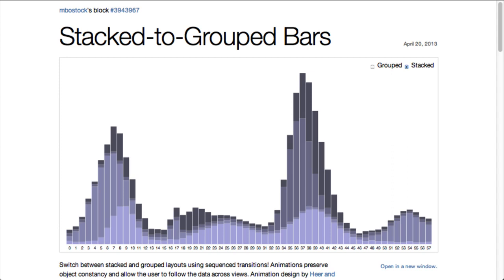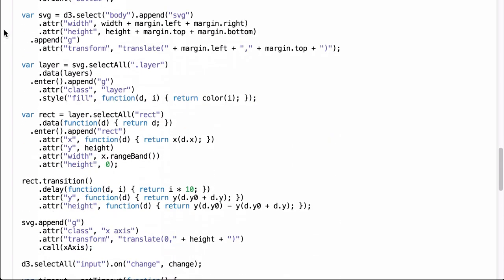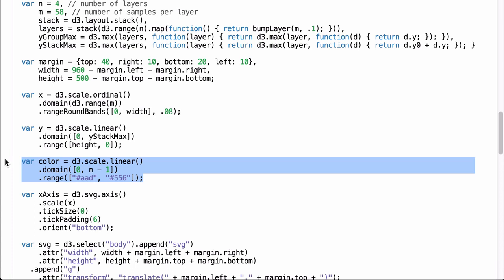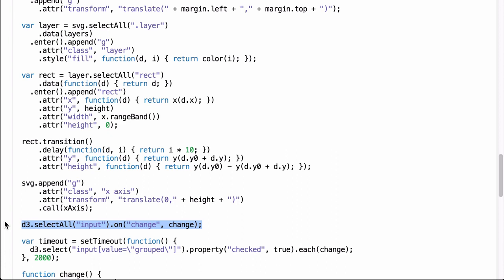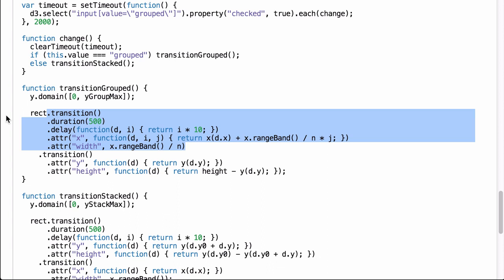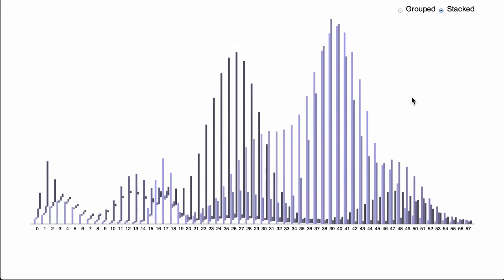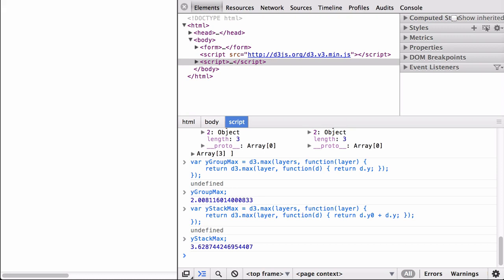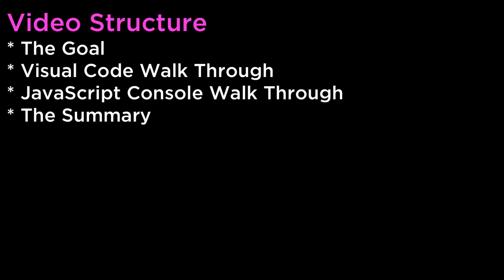Stacked To Grouped Bar Chart - D3.js v3 Tutorial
Create an amazing Stacked To Grouped Bar Chart Interactive Data Visualization! D3.js v3 Tutorial